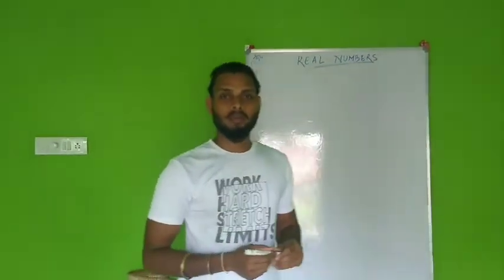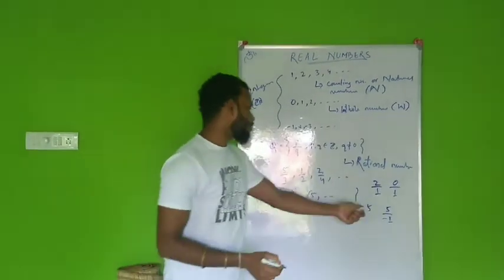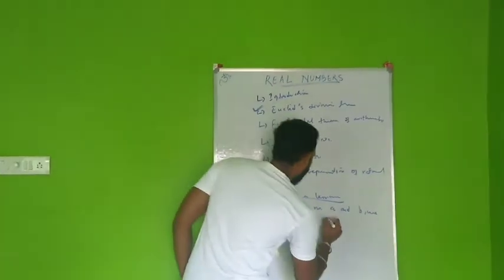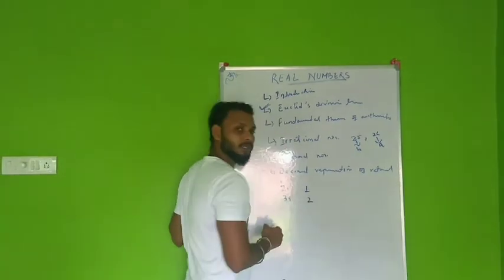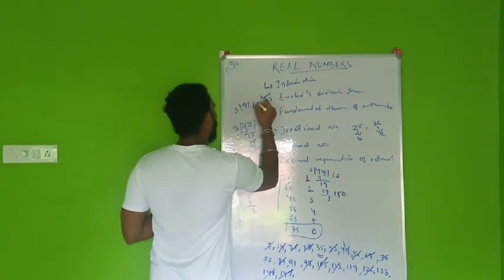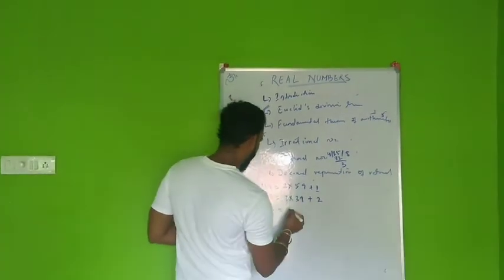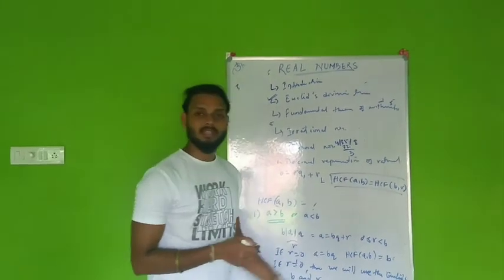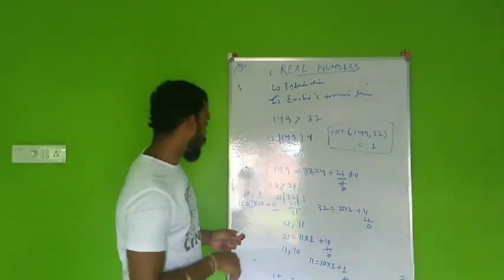Real Numbers (Part-1), Euclid's Division Lemma, Class-10, By- Prit Pritam Paikaray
This lecture is related to Class-X CBSE course. But anyone in mathematics background will find it interesting. This is first video and lot more are on the que. Please watch and give comments on how to improve the content and if find it helpful then press the like button. This will give me a lot of moral strength to serve u. Jay Hind